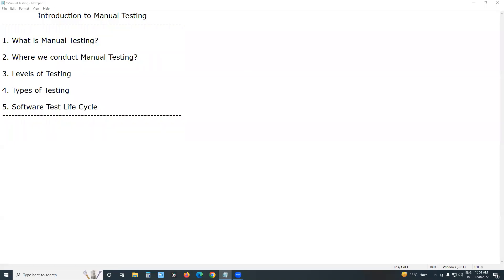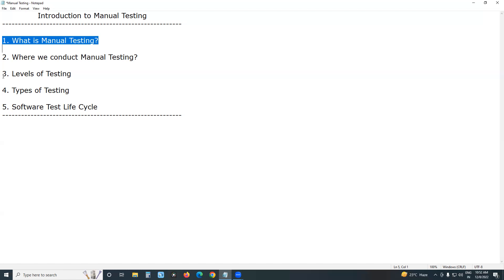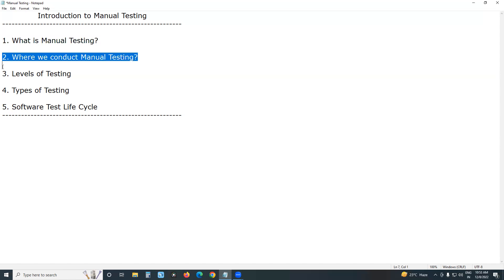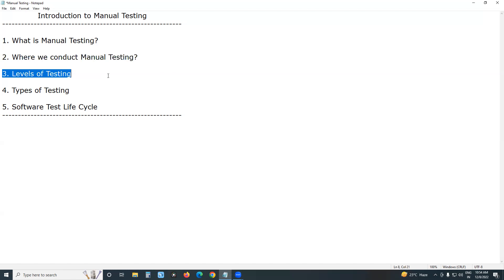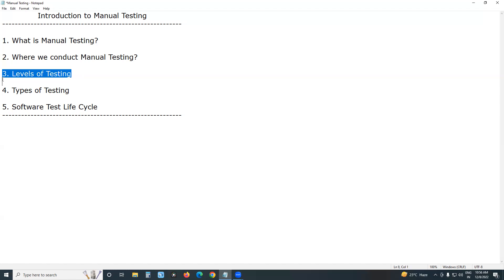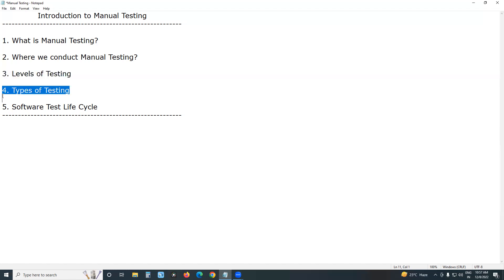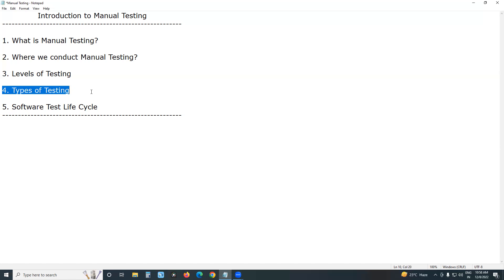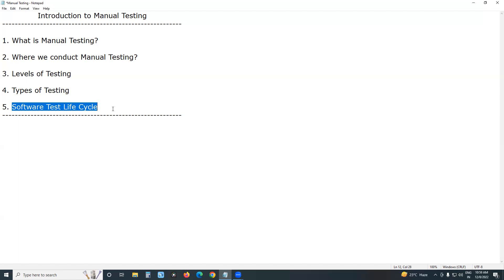A Brief Introduction of Manual Testing | G C Reddy Software Testing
Software Testing is the process of evaluating a system or its component(s) with the intent to find whether it satisfies the specified requirements or not.

Software Testing can be done in two ways, Manual Testing, and Automated Testing.

Some types of testing are done in both the ways like Manual Testing and Automated Testing, for Example, Functional Testing.

Some types of testing are done by only Manual Testing, for example, Usability Testing, and some testing types are done by Automated Testing only, for example, Performance Testing.

Software Testing is conducted in all four test levels, they are Unit testing, Integration testing, System Testing, and Acceptance testing.

Manual testing is a testing process that is carried out manually in order to find defects without the usage of software test tools or automation scripting.

Manual Testing Tutorial for Beginners or Fresher as well as Experienced.